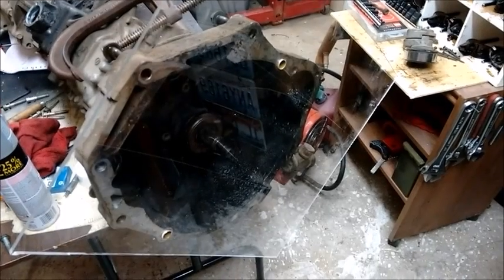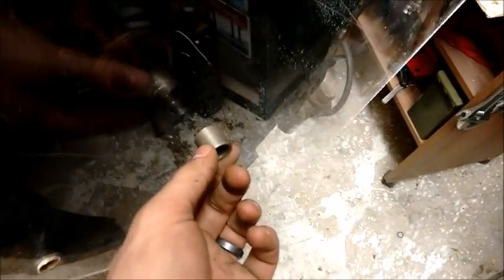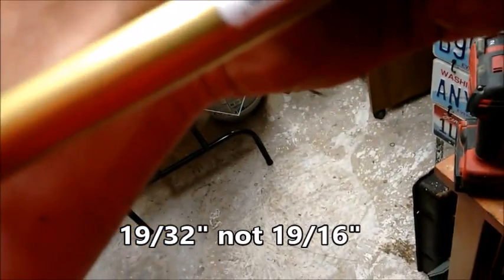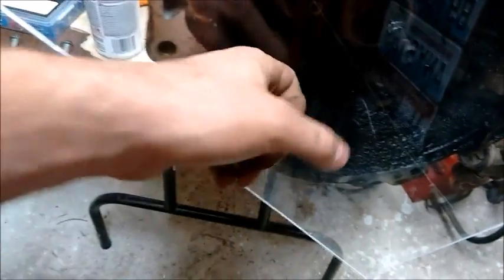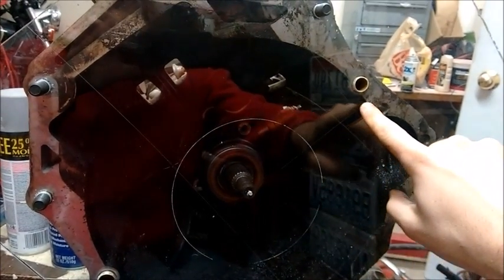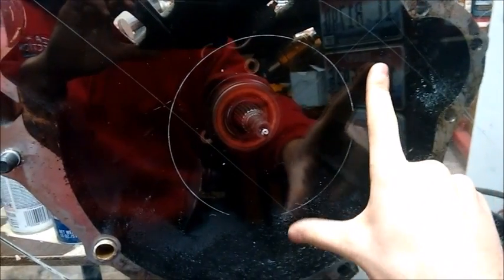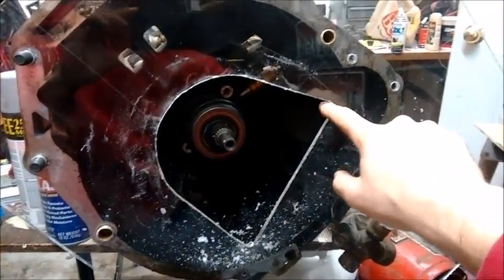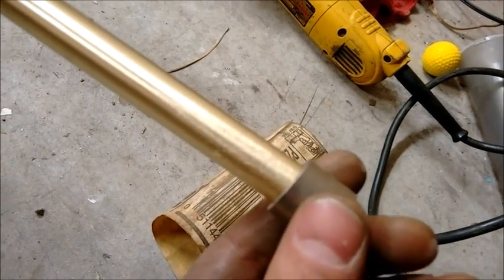TDI Ranger Adapter Build - Part 1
Here is a video of how I went about building an adapter plate to mate a VW 1.9l TDI engine to a Ford Ranger 5-speed transmission with a Vulcan bell-housing pattern. I don't have any really good and precise measuring tools, so I figured I'd make this all without them if I could. Here's my attempt - Part 1.